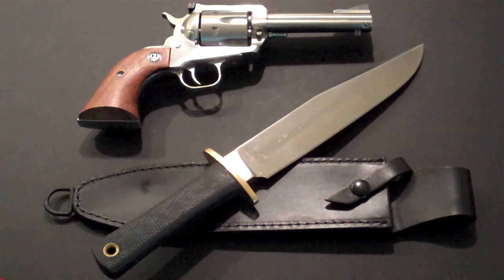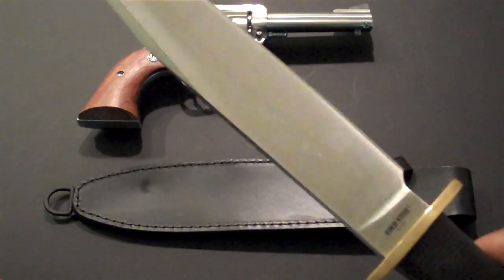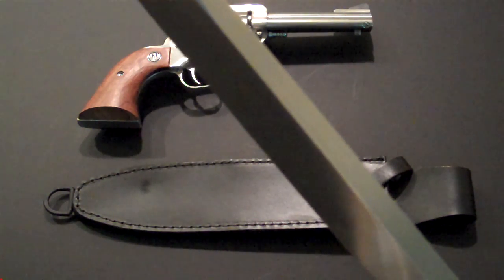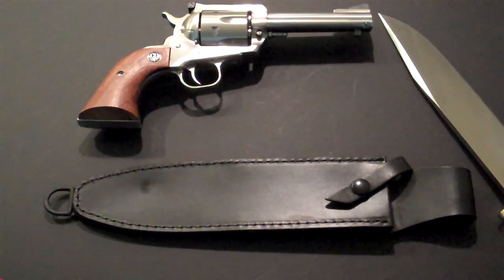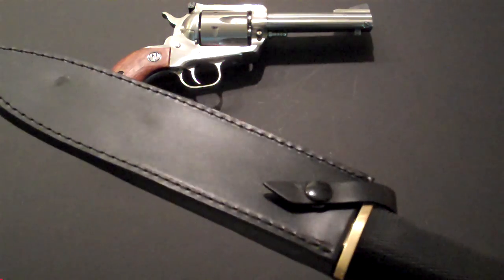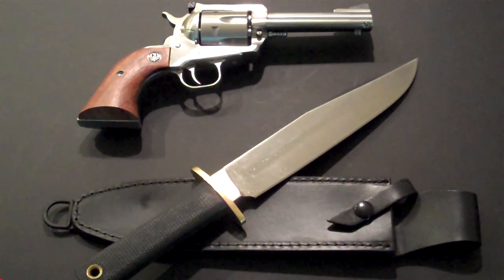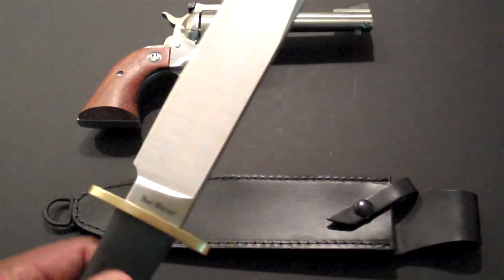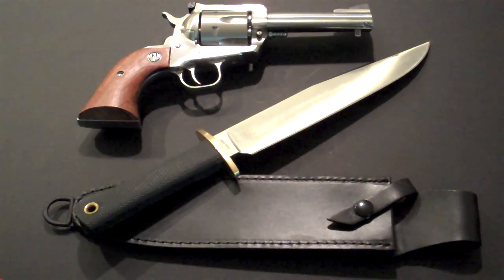COLD STEEL TRAIL MASTER...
This is the video I couldn't upload since the end of last month (06-28-10).  This video was shot with my Flip Mino HD.

When my problems with youtube started.  Been using my iPhone since.  I don't know if it's clear sailings because nothing has changed on my end.

Hopefully, youtube technicians have solve the problem that has been plaguing some youtube partners for over a year.

Trail Master®
Specifications:

Blade: 9 1/2"
Thick: 5/16"
Overall: 14 1/2"
Weight: 16.7 oz.

Handle: Kraton�
Sheath: Leather
Steel: SK-5 High Carbon

$239.99
39L16CT

Without a doubt, the most knife for the money ever commercially built! In terms of sharpness, edge holding and strength, it will out perform by a wide margin any factory made knife we know of and 99% of all hand forged knives as well!